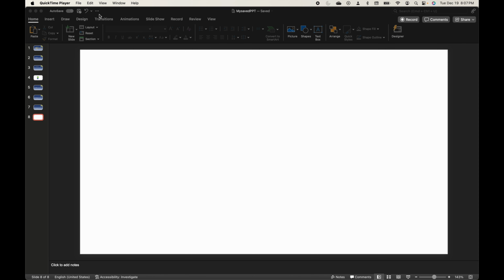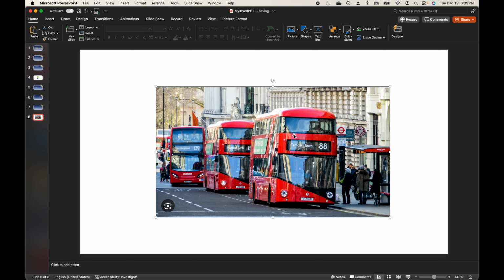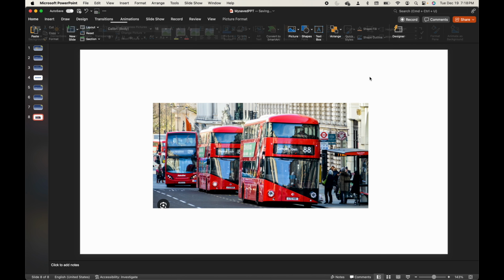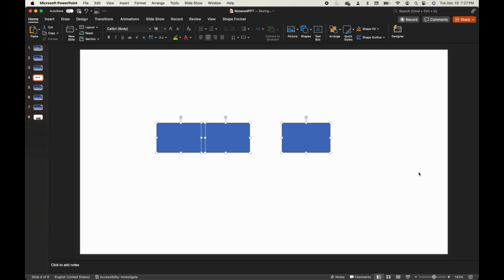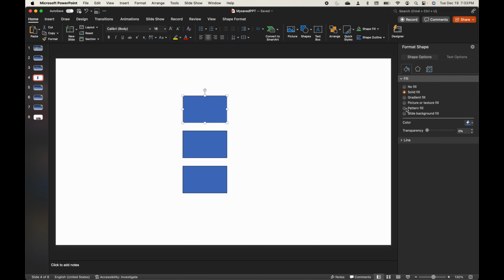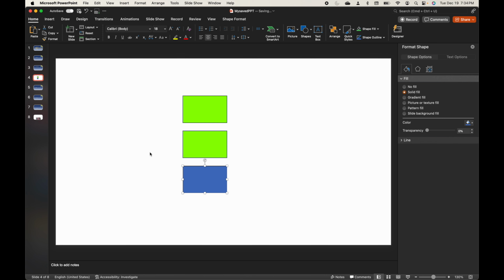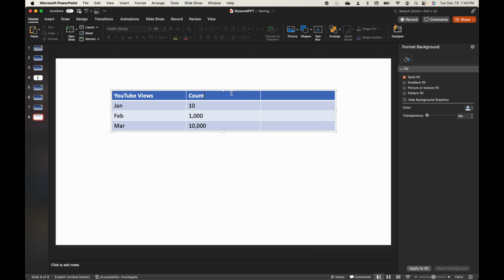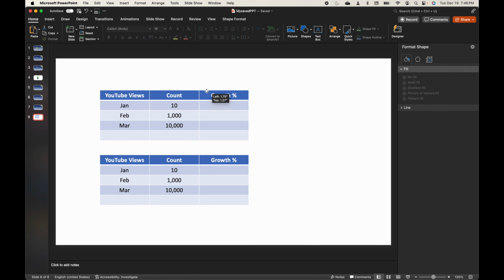Top 5 Tips for Beginners in PowerPoint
This video shares my Top 5 tips Beginners absolutely must know to be more productive in PowerPoint, including how to use Screen Clipping, Crop to Fit, Align, Eyedropper and Tables.